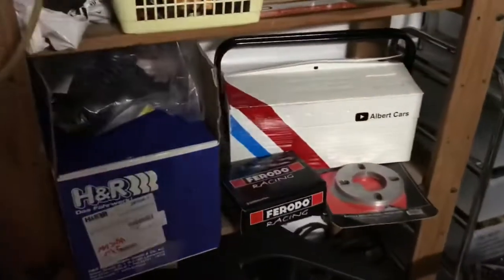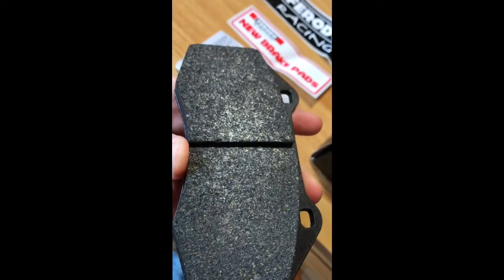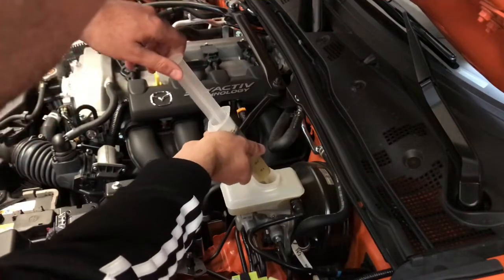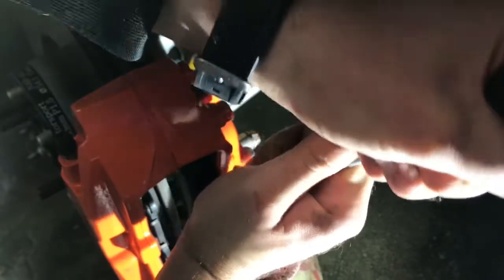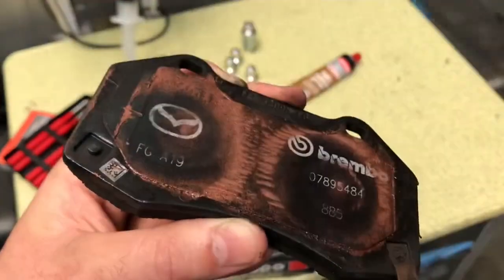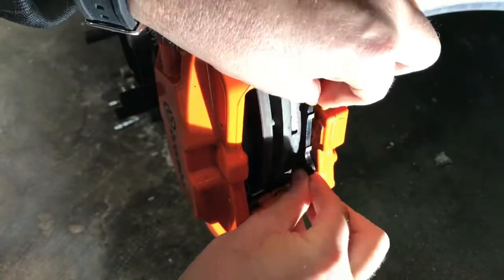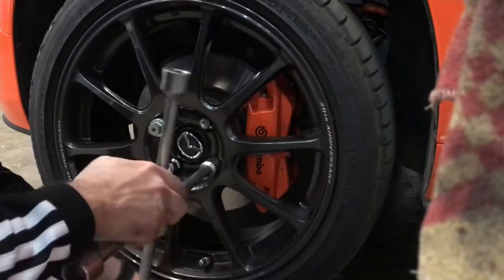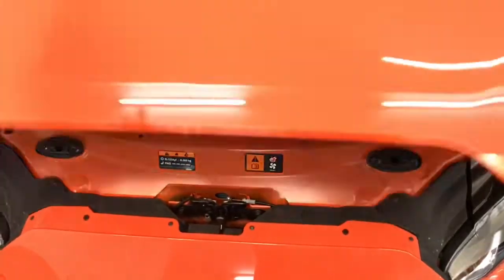Installing racing brake pads on Mazda mx5 nd on Brembo calipers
In this video I show you how replace, step by step the brake pads on mx5 Brembo calipers